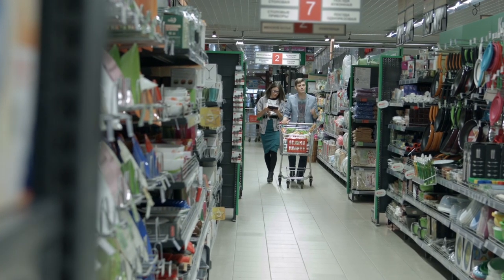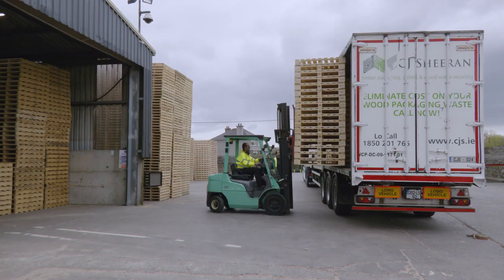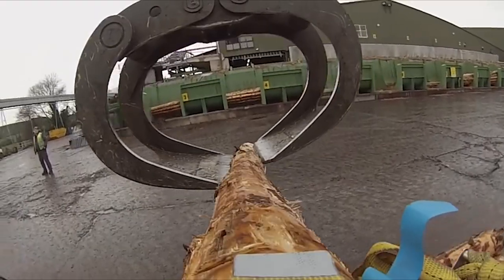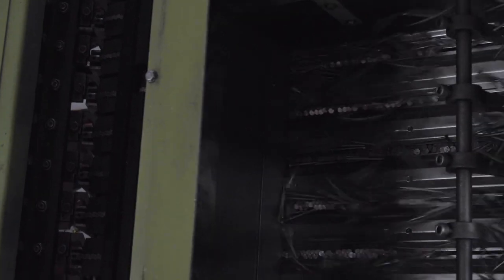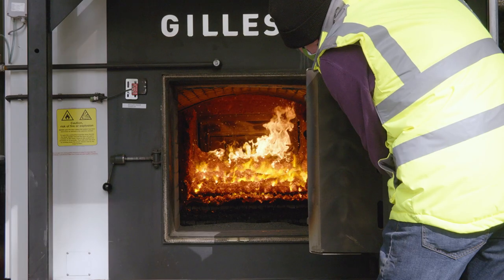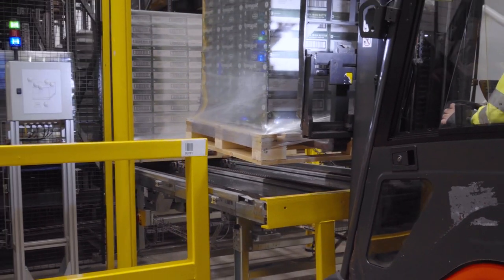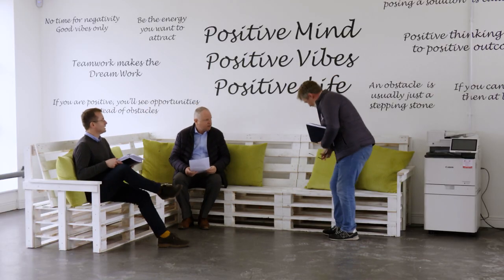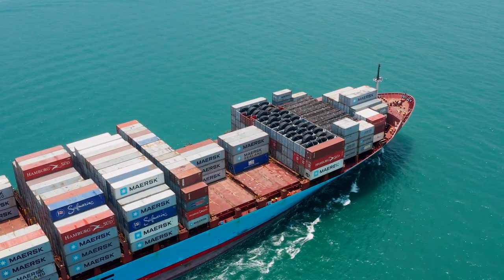The Role of Timber Pallets in the Global Supply Chain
Learn about how Irish timber pallets are manufactured and distributed and how using homegrown timber contributes to climate change mitigation and supports the circular economy and bioeconomy sawmills pallet production recycle reuse repair